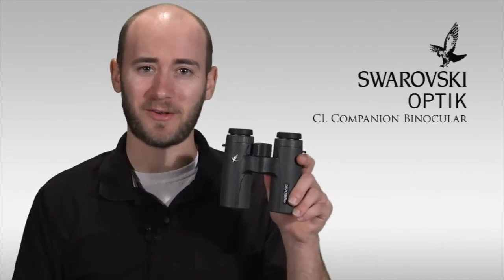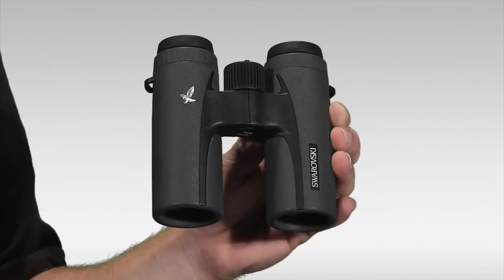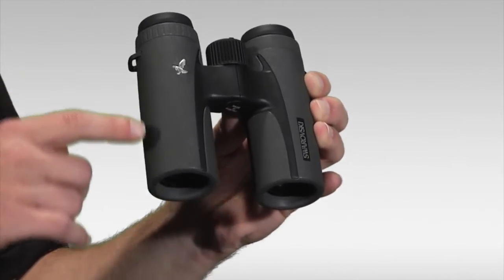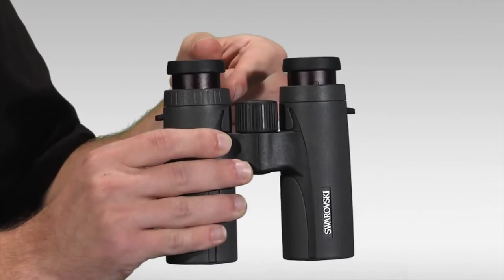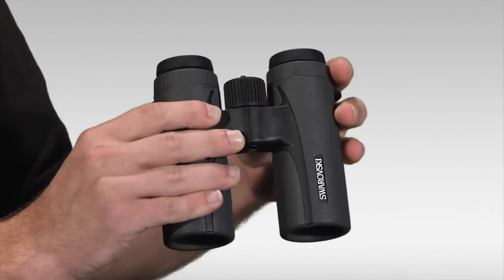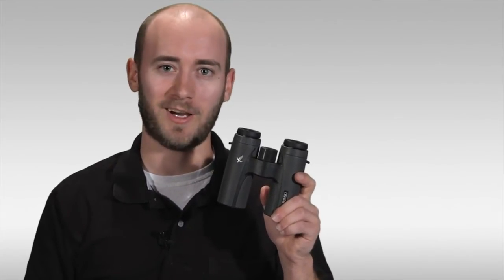Swarovski CL Companion Binoculars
It's hard to believe Swarovski can pack its renowned optical excellence into such a compact unit, but they did! Take a look through this binocular and it will become your constant companion.